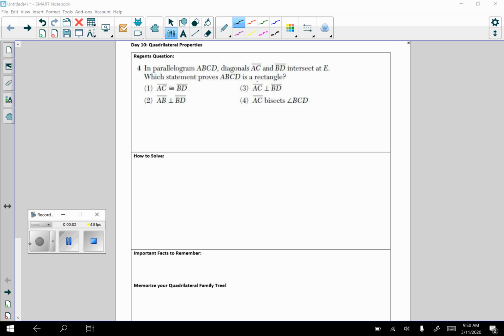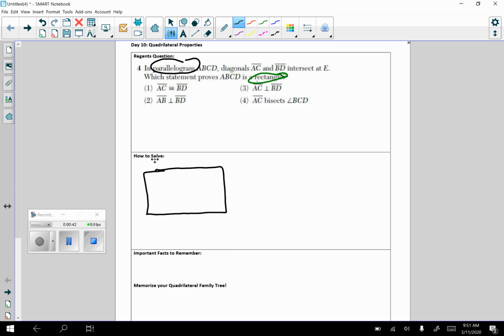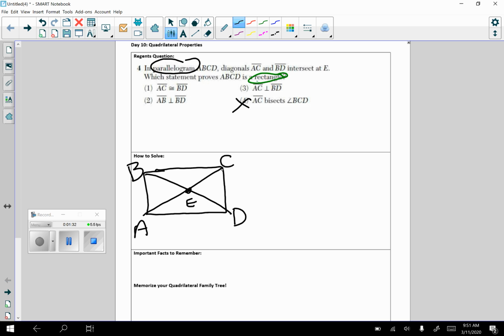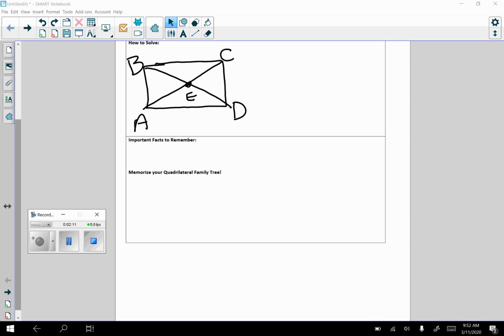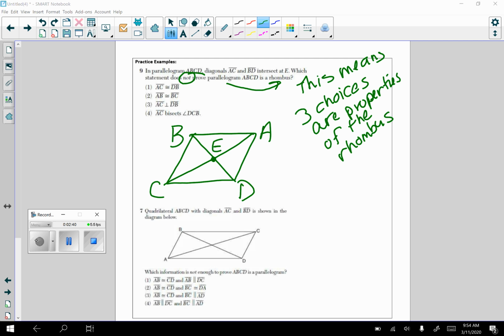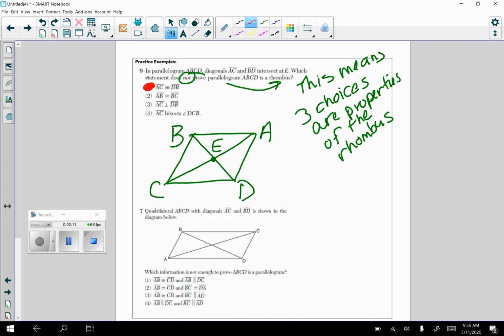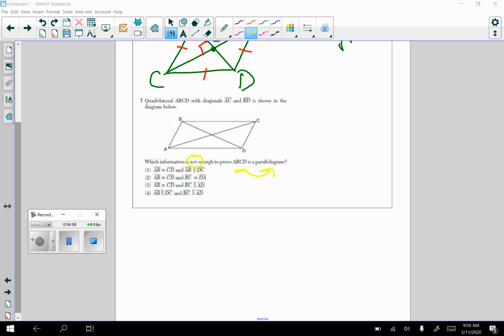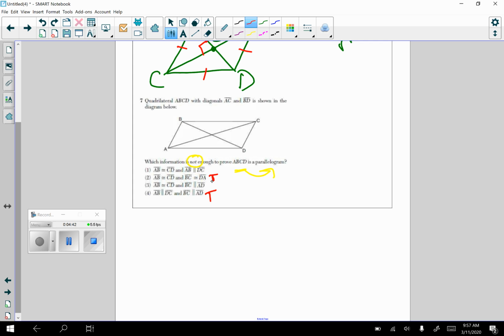Day 10 Quadrilateral Properties